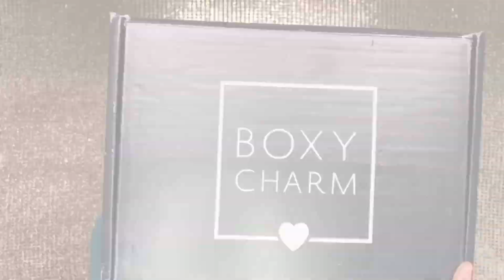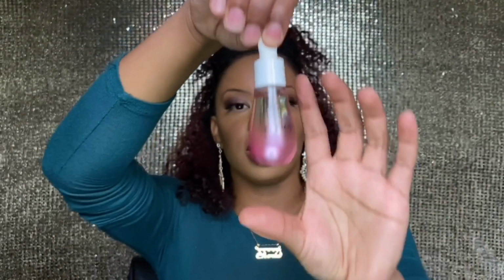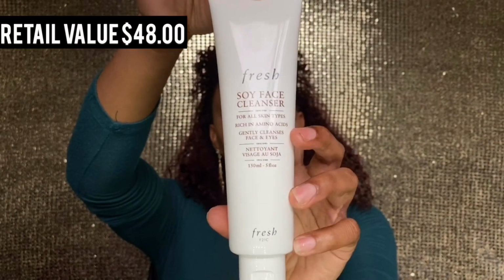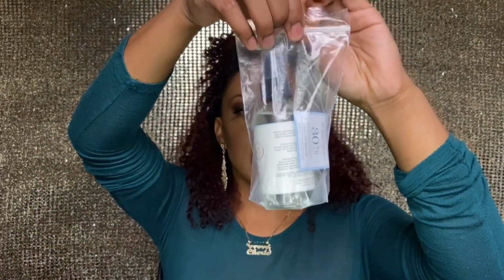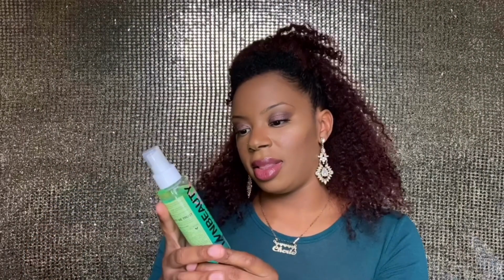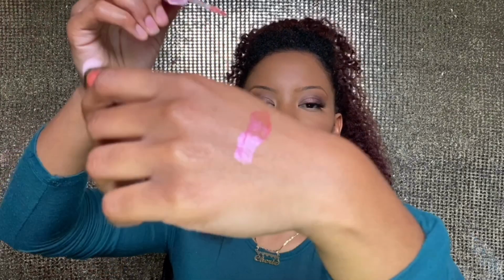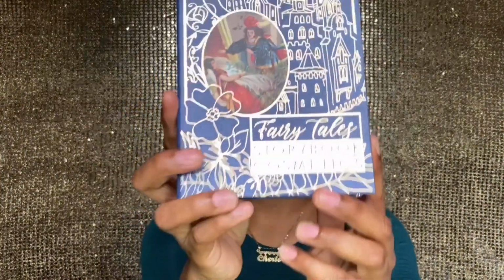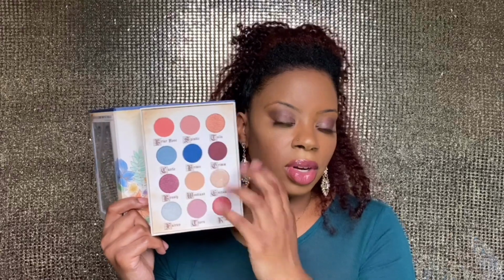BOXYLUXE DECEMBER 2019 (UNBOXING)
Hey guys!! I hope you enjoyed my Boxyluxe December 2019 unboxing!! Let me know if we’re box twins!!  Products mentioned below as well!

Products mentioned:

Elemis Pro-Collagen Rose Facial Oil

Daily Concepts Daily Hair Towel Wrap

Ciatè London Confetti Highlighter

M. Greengrass Dry Oil Spray- Beach Air

INN Beauty Power Up Dual- Phase Setting Face Mist

Too Faced Rich & Dazzling Lip Gloss - Crazy Rich

Cosmedix Facial Roller

Storybook Cosmetics Fairy Tales - Little Briar Rose Palette